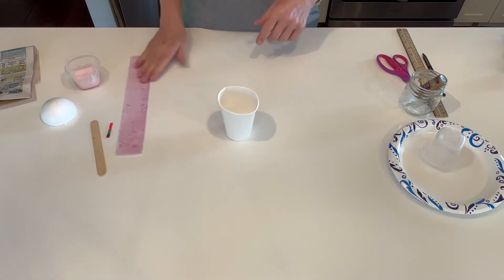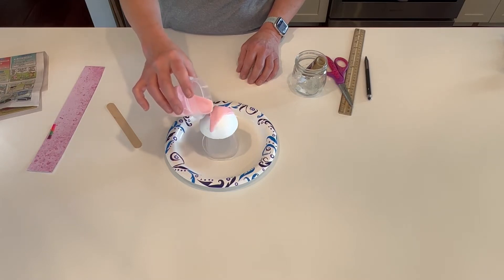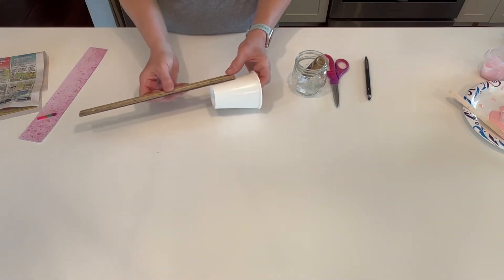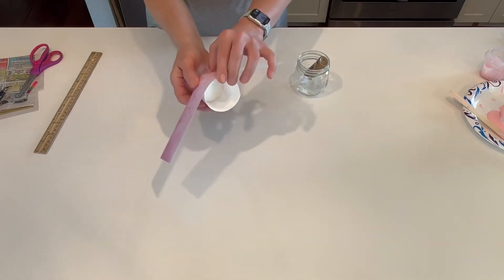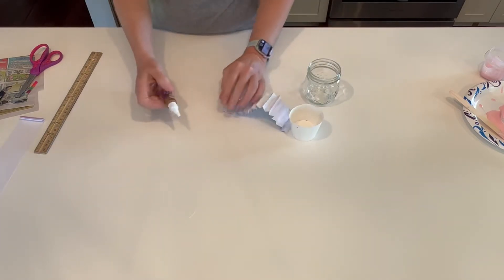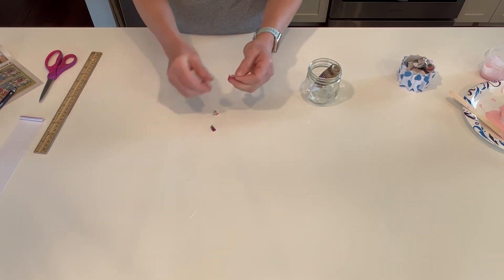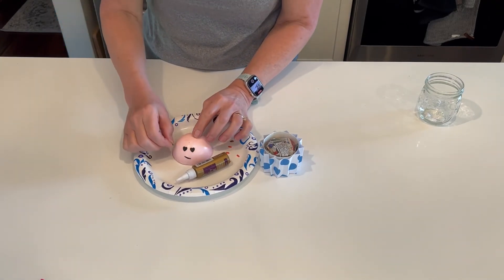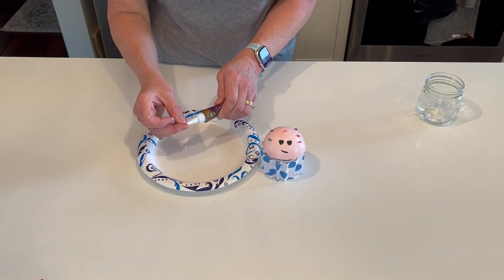Art to Go /3rd - 5th May